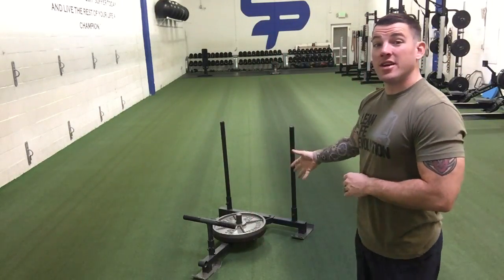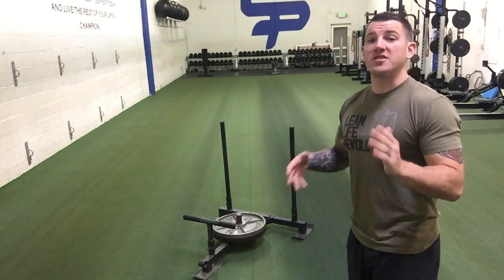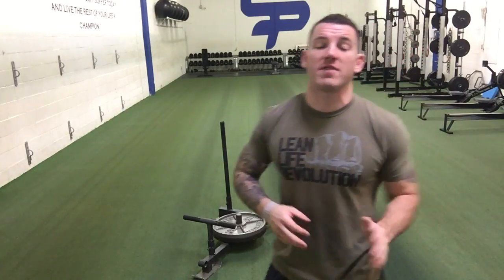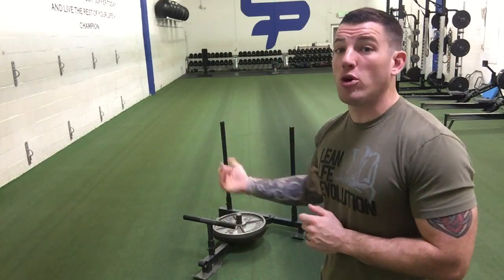Build More Muscle, Burn More Fat, and Reach Your Goals!!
Use this exercise to zero in on the things you want and avoid falling short!